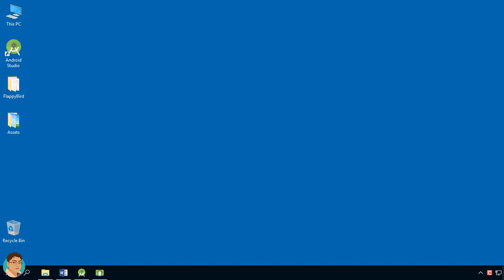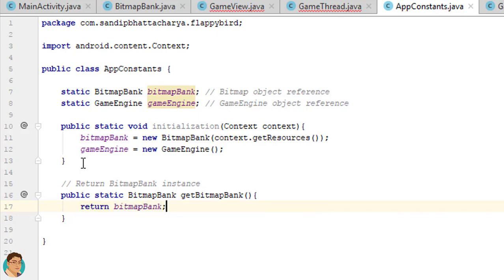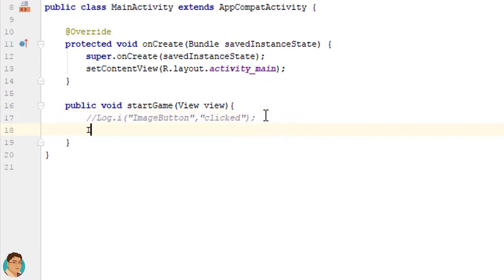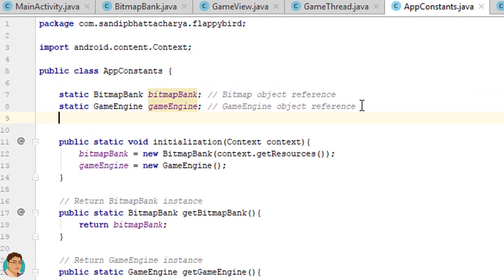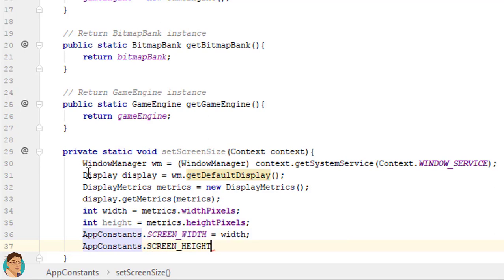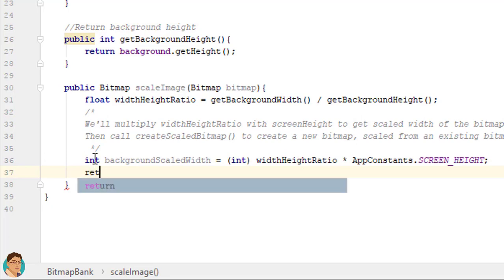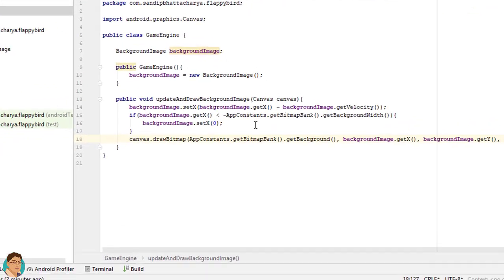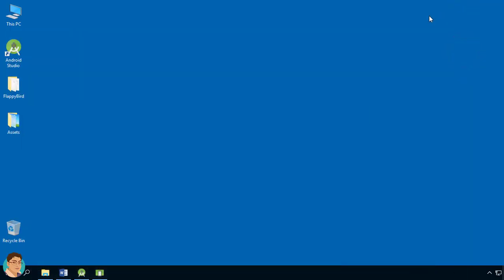Android Game Development - Finish the Framework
In this lecture, we’ll be creating AppConstants class and finish making the framework.